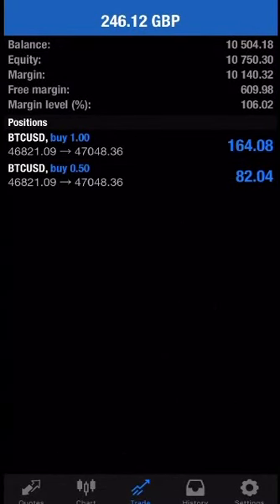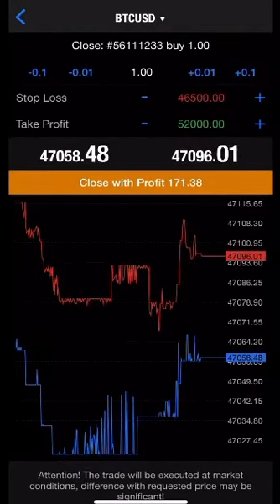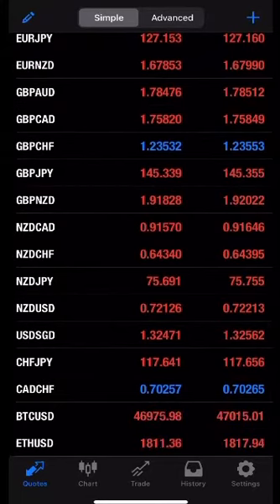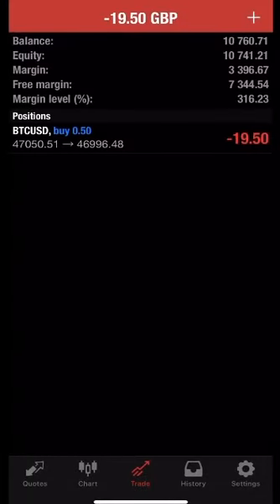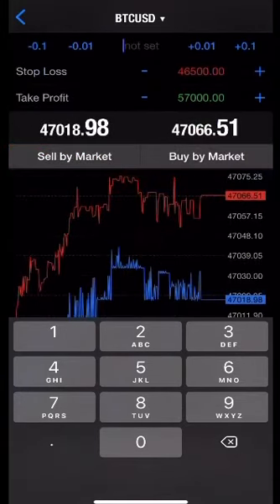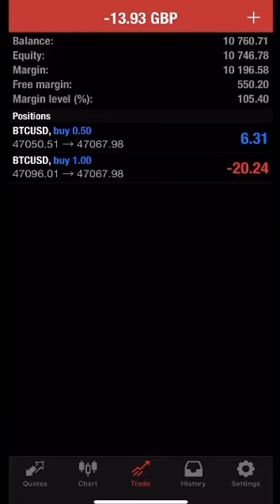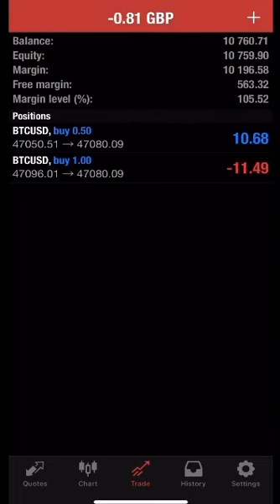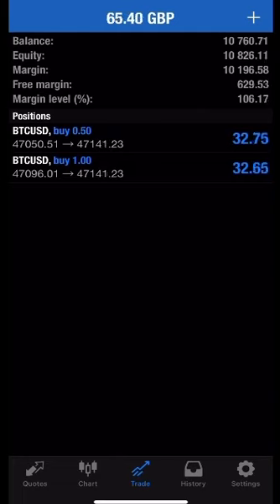How to trade Bitcoin for profit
Bitcoin is the future of money.  Isn't it about time you took it seriously?

Start Your Bitcoin Business Today!